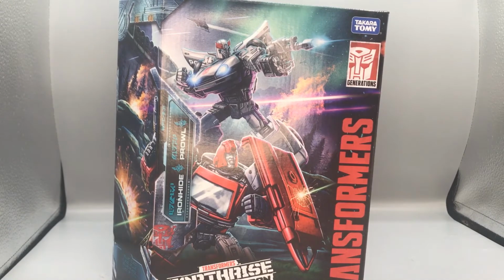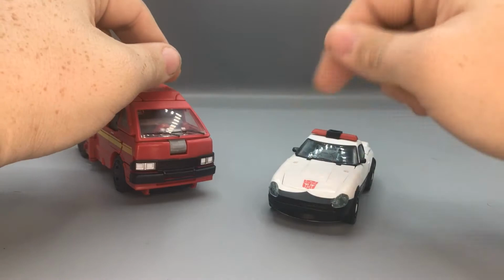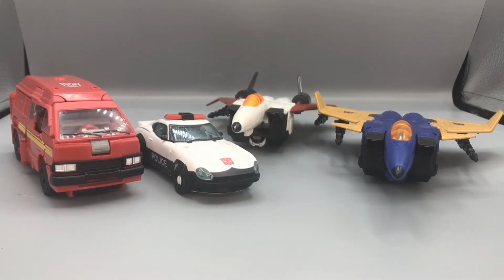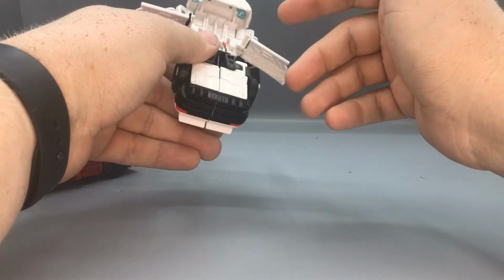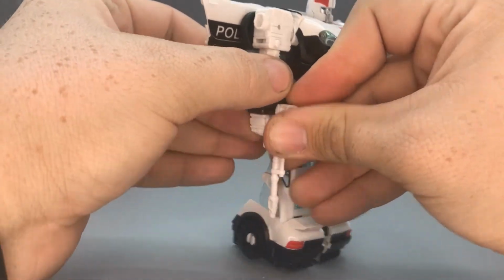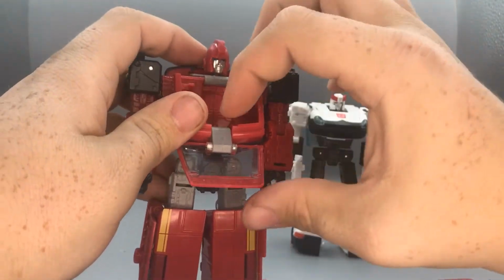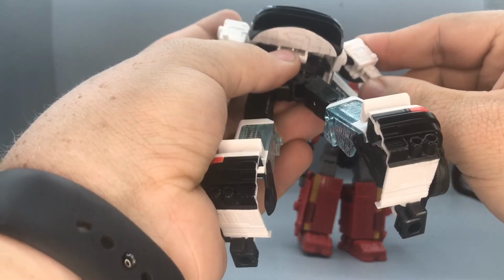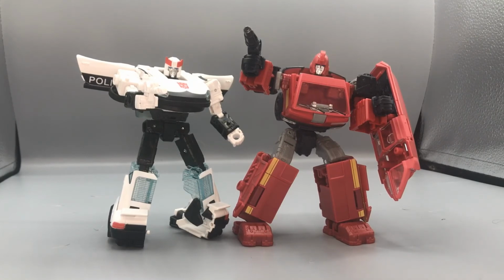Amazon Exclusive Transformers Ironhide and Prowl Two Pack Figure Review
This is a Review on the Amazon Exclusive Transformers Ironhide and Prowl Two Pack